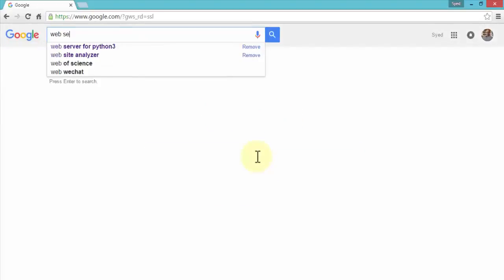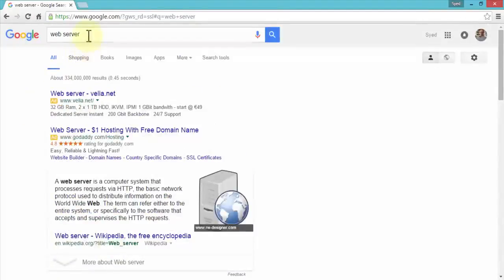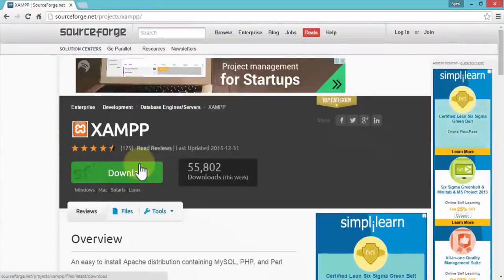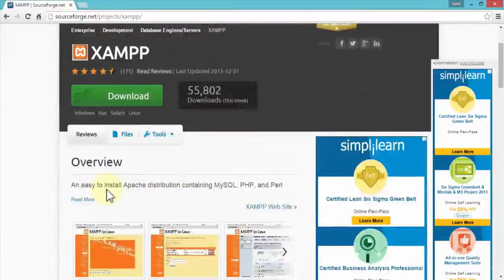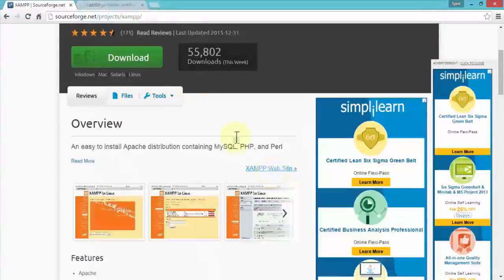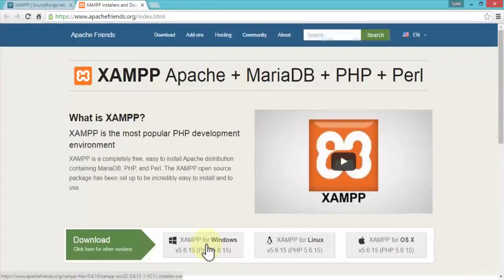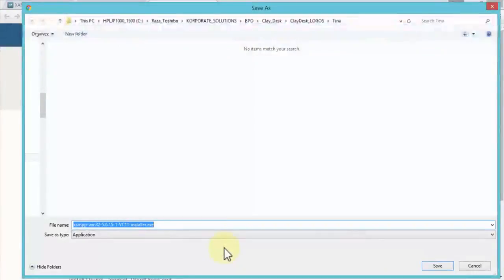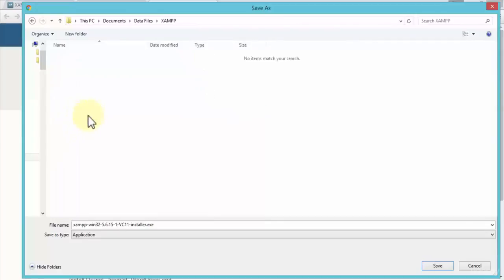11_ Downloading XAMPP (Bonus)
Bonus-Bonus-Bonus
11_ Downloading XAMPP

12_ Installing XAMPP Server

13_ Creating Database and Downloading WordPress

14_ Extracting WordPress Files

15_ Installing WordPress

16_ Responsive WebSite

20. FREE ClayDesk Hosting